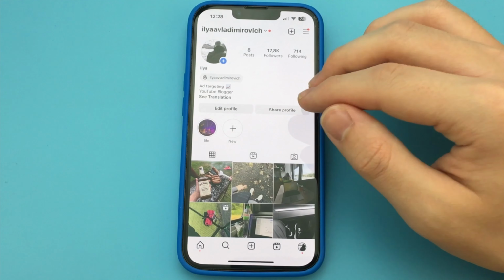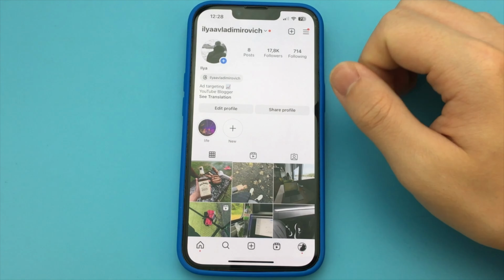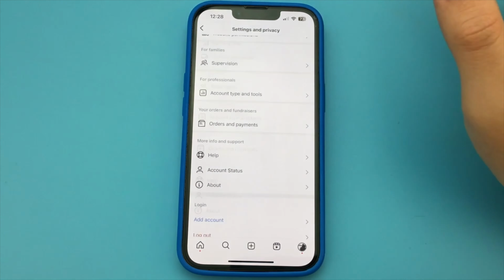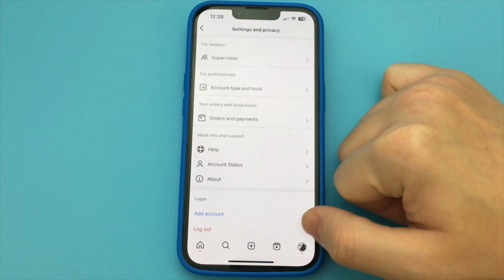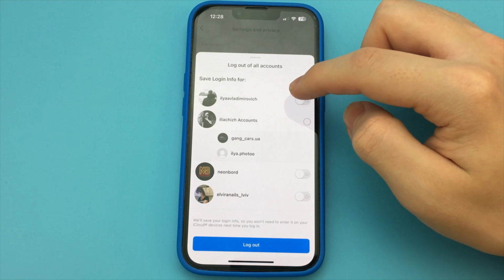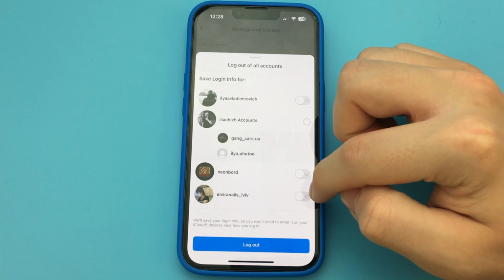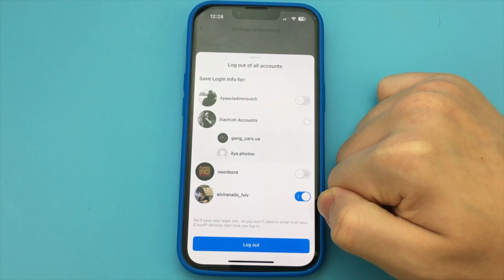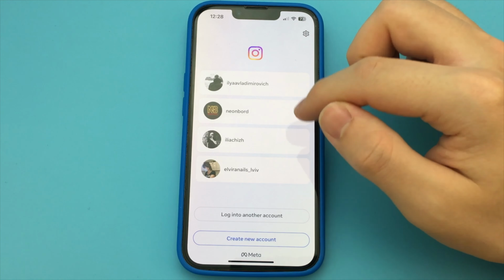How to Delete Account from Account List on Instagram | Full Guide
In this video, I showed you how you can delete or remove any account from your account sheet or list in instagram